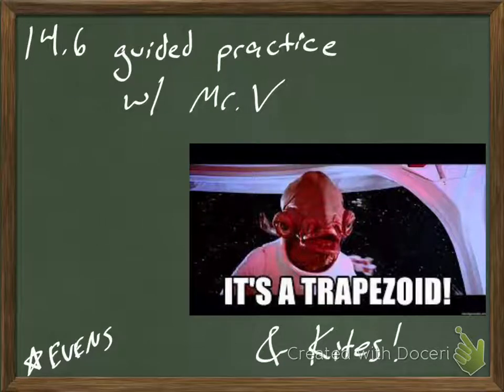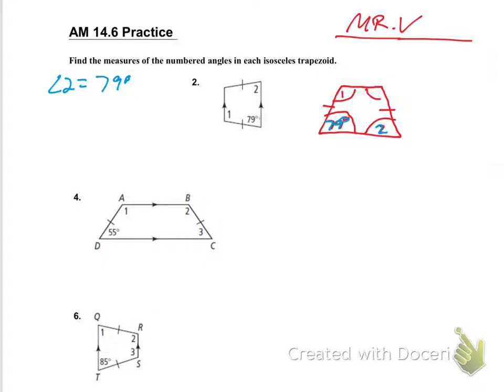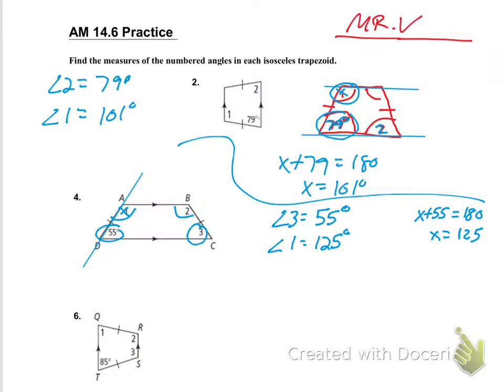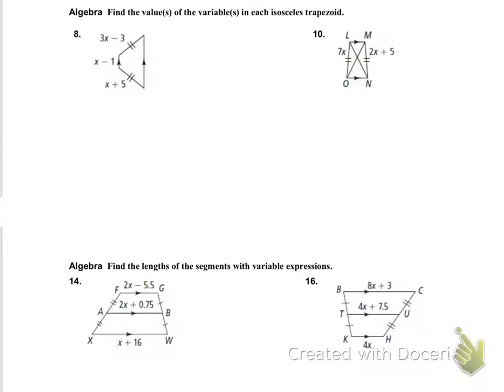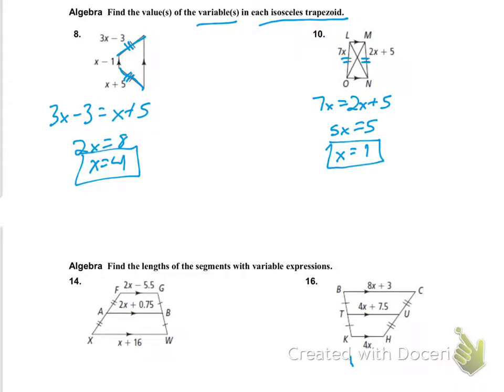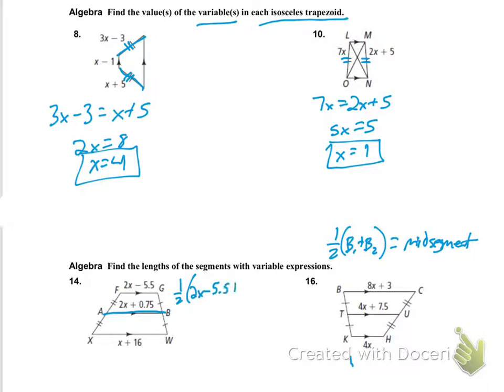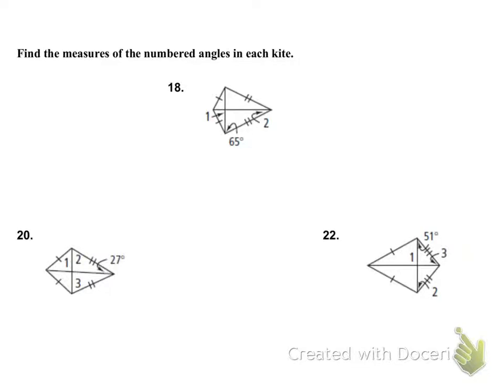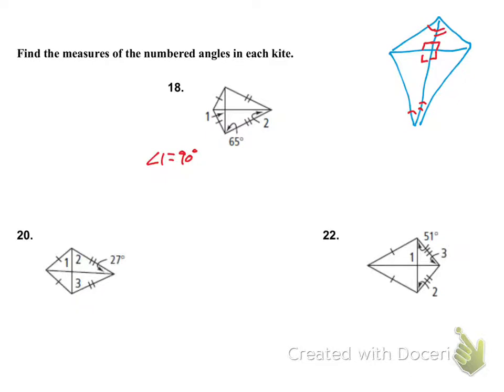14.6 guided practice